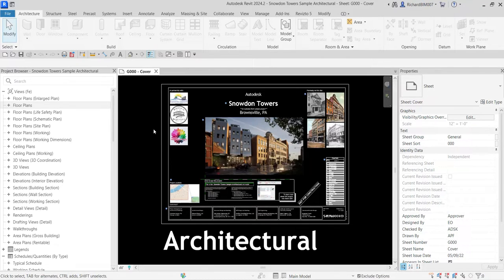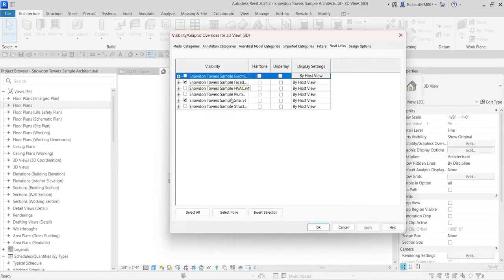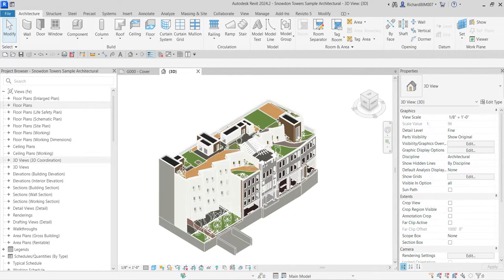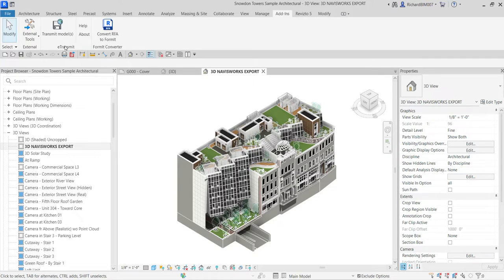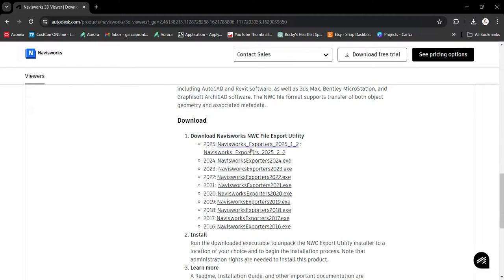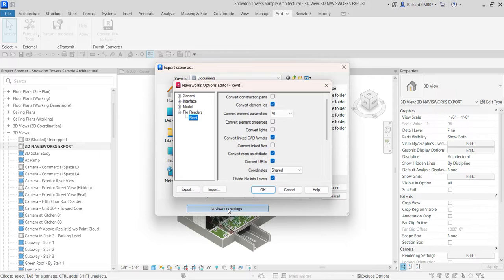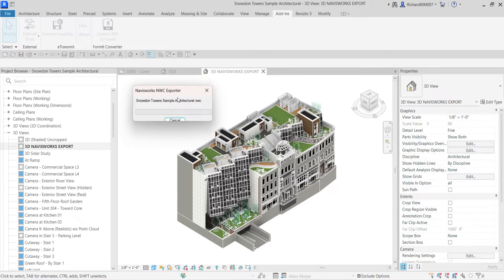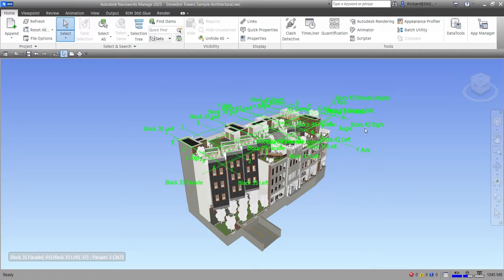NAVISWORKS 2025 TRAINING: LESSON 2 - EXPORTING REVIT TO NAVISWORKS